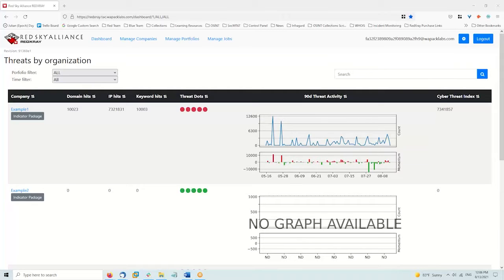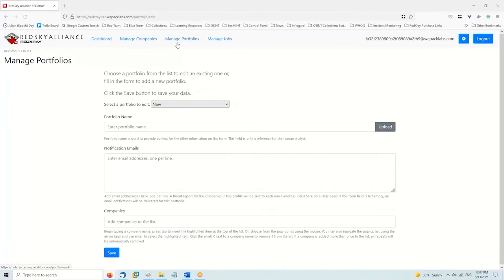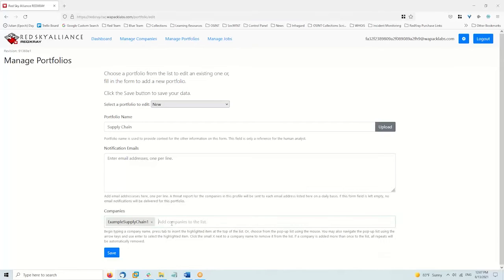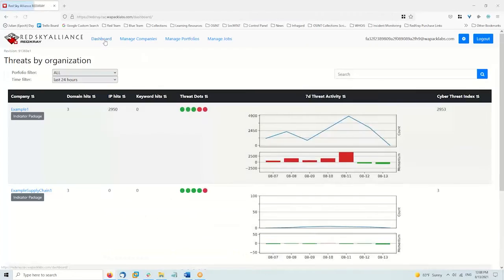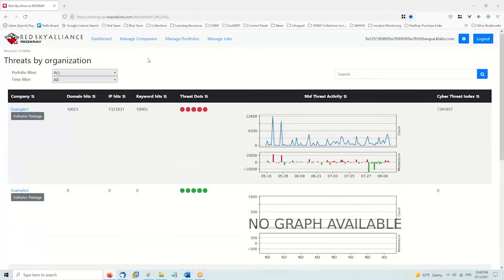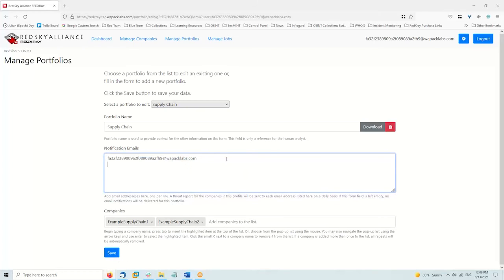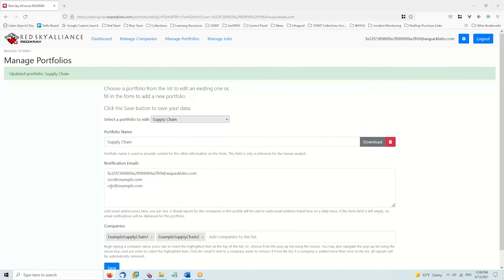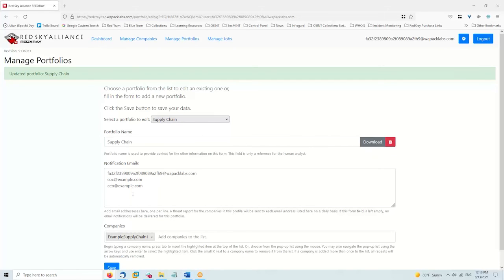Creating a REDXRAY PLUS Portfolio